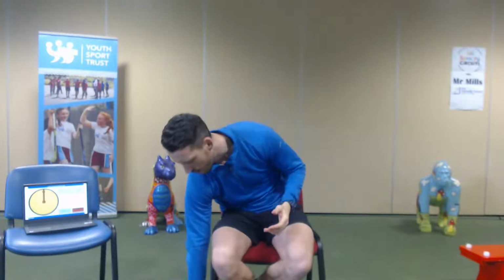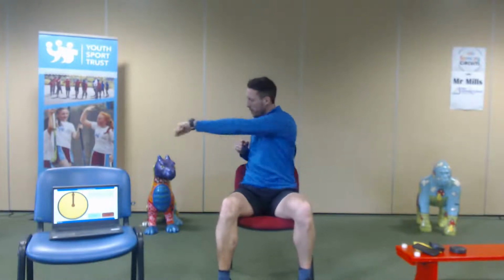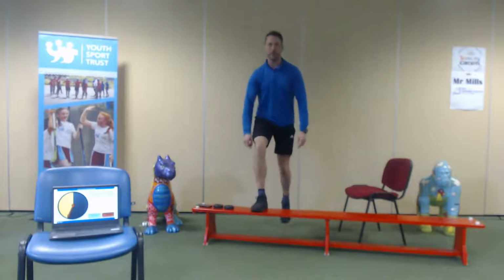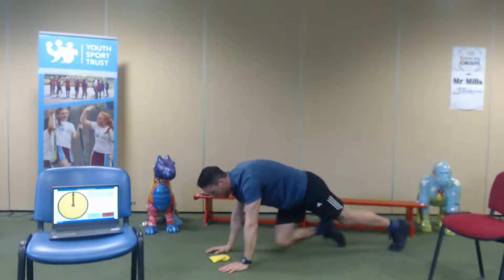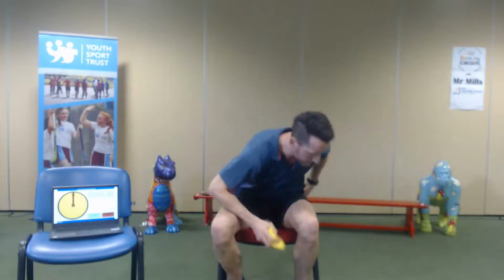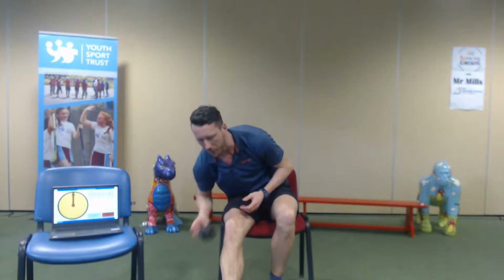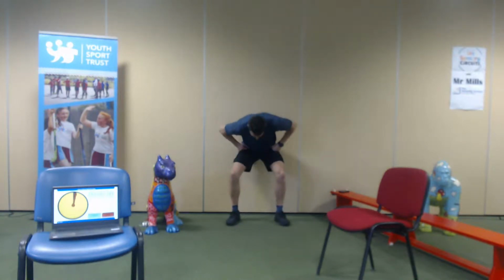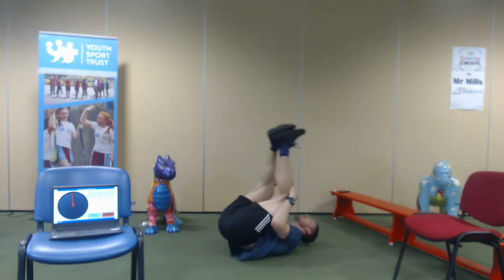Sensory Circuit 93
Equipment needed for this week:
Standing and seated: 1 x pair of rolled up socks and 2 x tins of food or weights
Standing: Step

For PE resources to support in-school and remote learning for children and young people with Special Educational Needs and Disabilities

Now you have tried these sensory circuits, why not give the YST After School Sports club a try? We have new activities lined up (including Paradance for example)